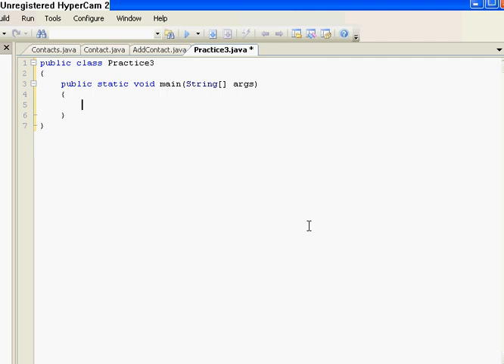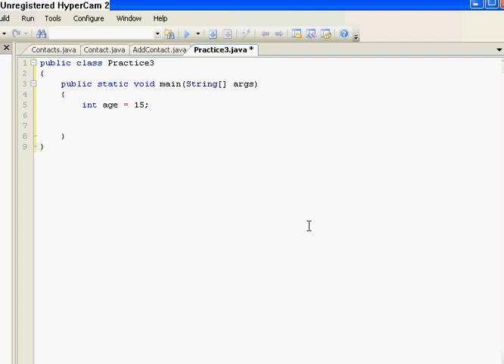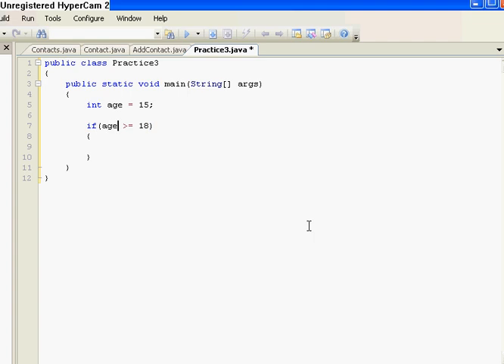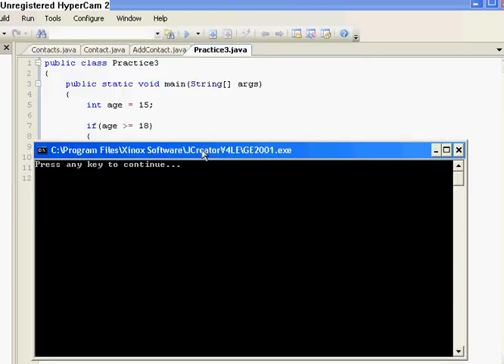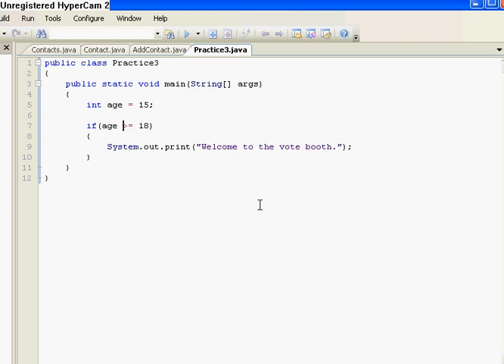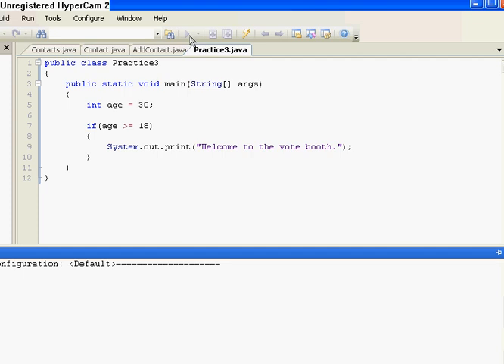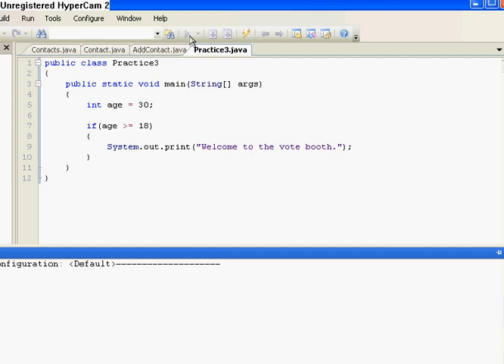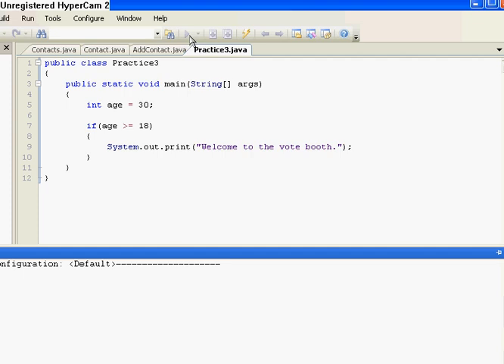Java Lessons 3 - if Statements / Conditions pt. 1 of 2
Learn to make your program make decisions.